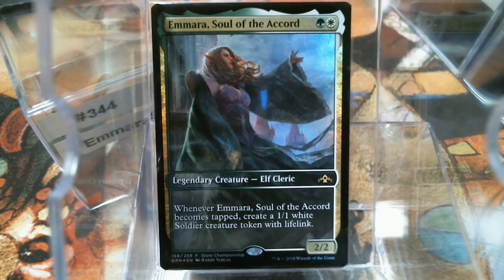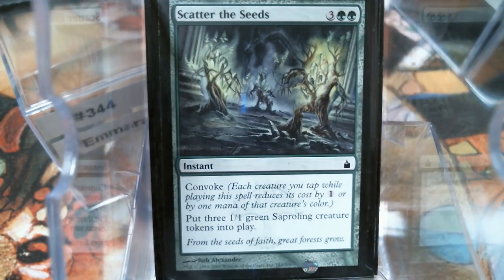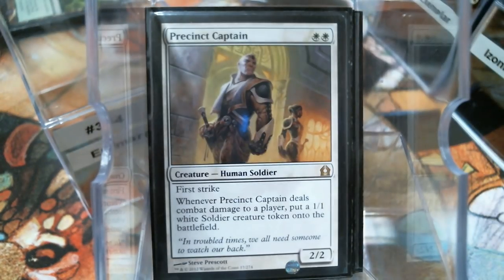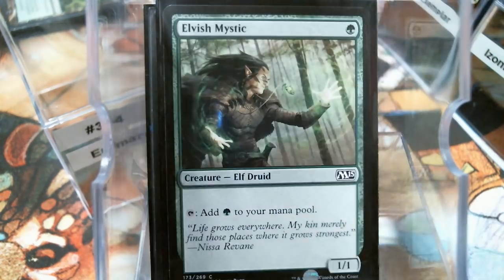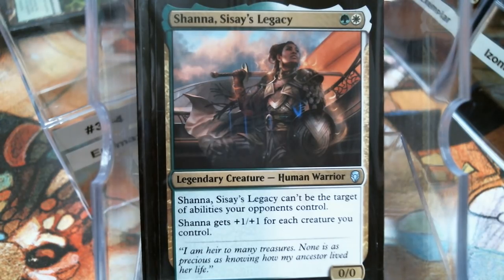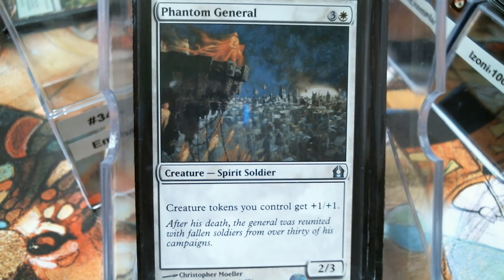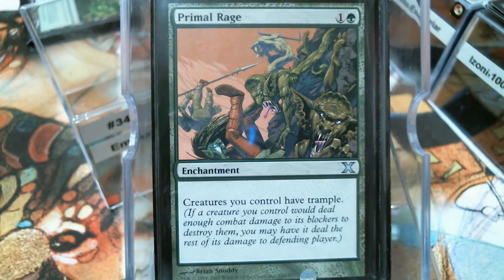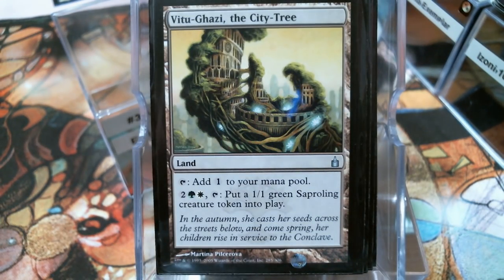Deck #344 Emmara, Soul of the Accord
token/convoke